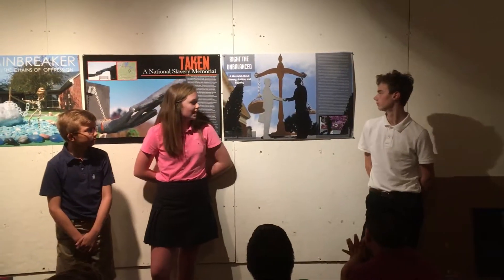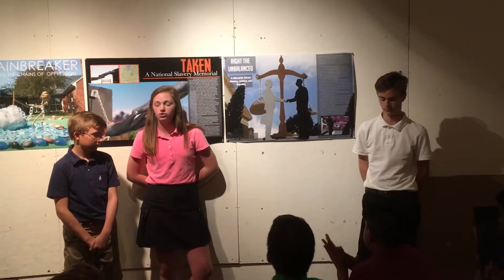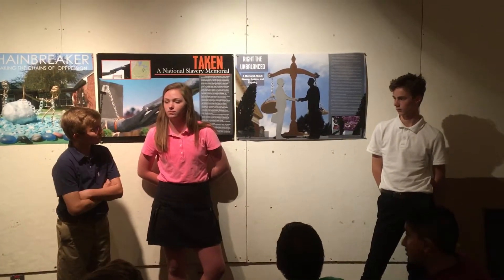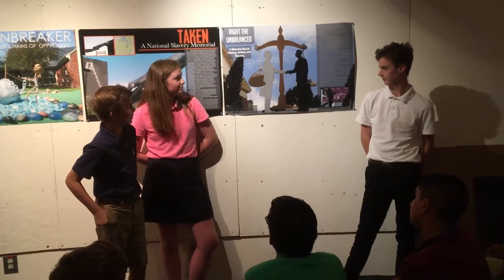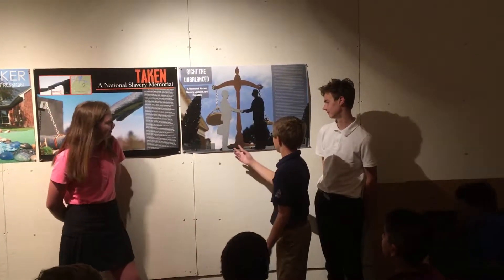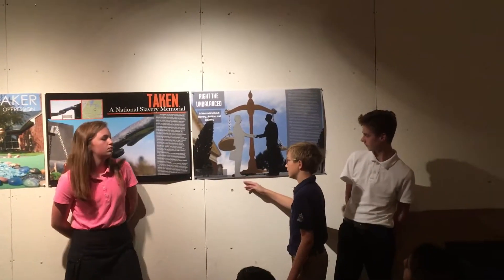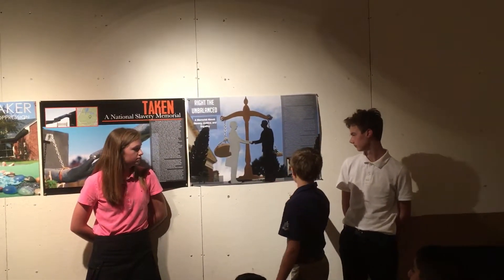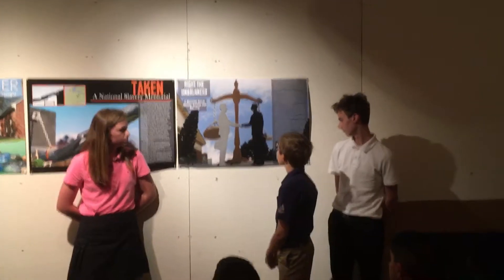Right The Unbalanced - A Memorial About Slavery, Justice and Equality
7th grade idea pitched to MIAD professors